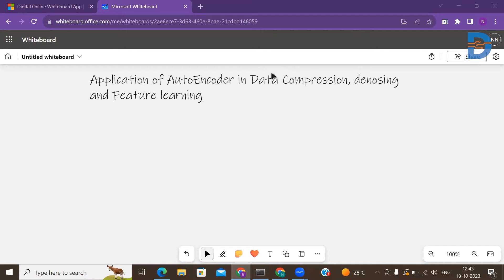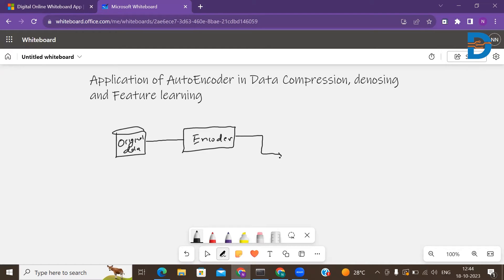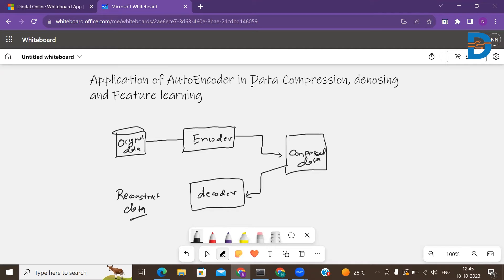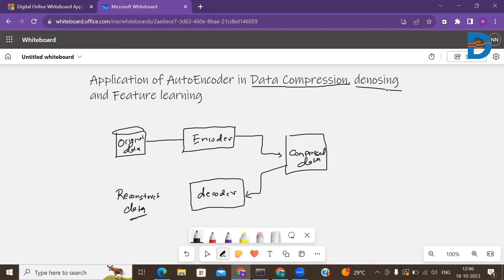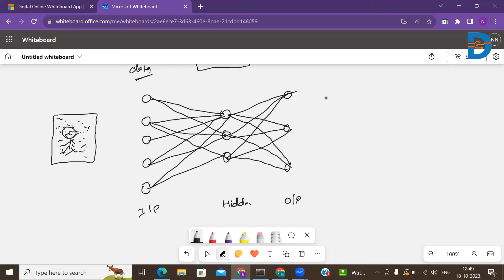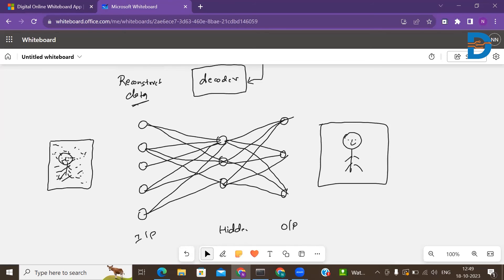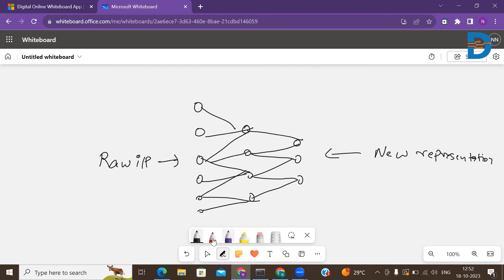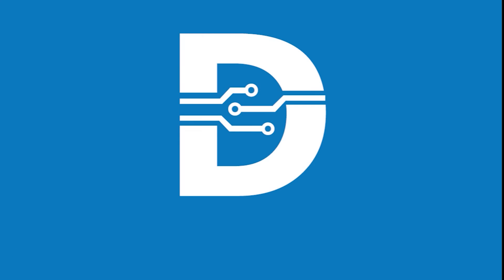Application of Autoencoder | Data Compression | Deep Learning Tutorial | AI Tutorial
Explore the power of autoencoders in this deep learning tutorial! Learn how autoencoders are applied for data compression, unlocking the secrets of efficient representation. Dive into the world of artificial intelligence as we unravel the techniques behind autoencoders and their transformative impact on data. Join us on this journey to discover the practical applications of autoencoders and enhance your understanding of deep learning. Don't miss out on this insightful tutorial!

DataMites is a leading training institute renowned for its expertise in data science and analytics. With accreditation from IABAC (International Association of Business Analytics Certifications), DataMites offers top-notch courses in data science, machine learning, artificial intelligence, and big data analytics. The comprehensive programs combine theoretical knowledge with hands-on practical experience, equipping students with the skills required to excel in the industry. The institute's faculty comprises industry experts who provide personalized guidance and mentorship. Whether it's the Data Science Master Program, Big Data Engineering course, or AI & ML Certification, DataMites ensures students receive the best education in the field.